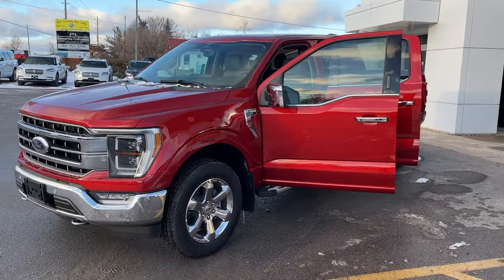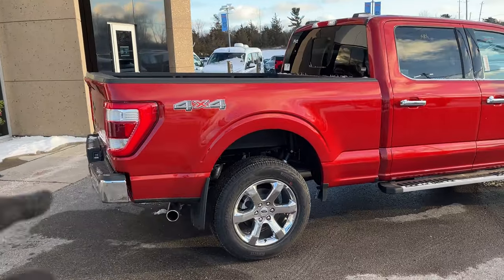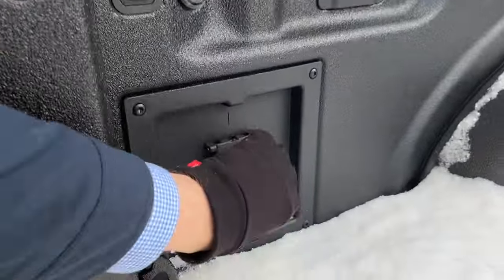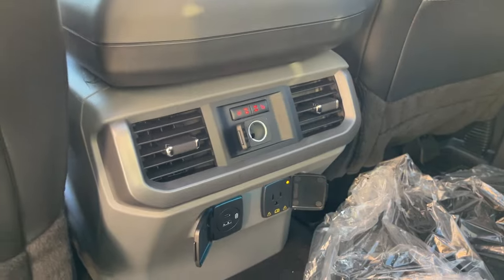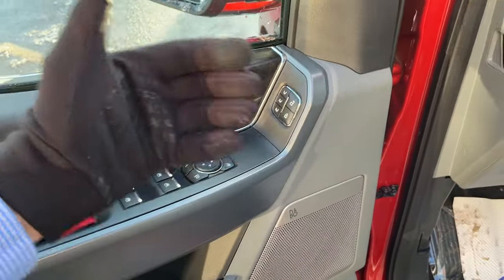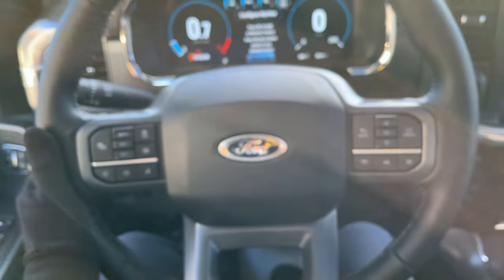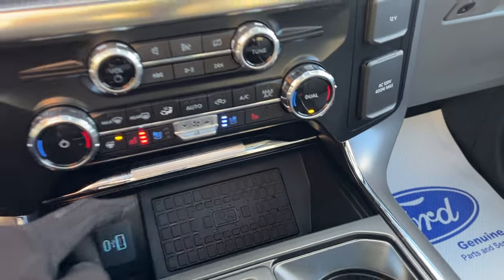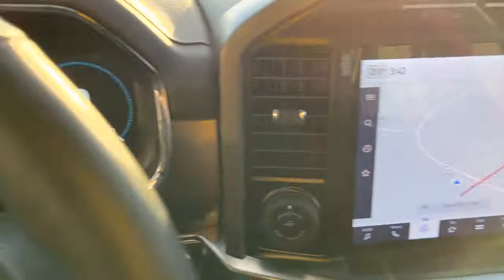2023 Ford F-150 Lariat 502A 3.5L EcoBoost in Hot Pepper Red Metallic w/ Tinted CC Walk-Around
Lariat 502A|Hot Pepper Red Metallic w/ Tinted ClearCoat|3.5L V6 EcoBoost|Twin Panel Moonroof|20" Chrome-Like PVD Wheels|All-Terrain Tires|Trailer Tow Package|Power Tailgate w/ Tailgate Step|Front and Rear Parking Sensors|Slate Leather Trimmed Heated and Cooled Power Front Seats|Driver Seat Memory|Heated Rear Seats|Remote Start|Ford CoPilot360 Assist 2.0|Adaptive Cruise Control|Connected Built-In Navigation|SiriusXM|Wireless Charging|136L Gas Tank|Wheel Well Liners|Ford ToughBed Spray-In Bedliner|Wireless Apple Carplay and Android Auto|And Much More!